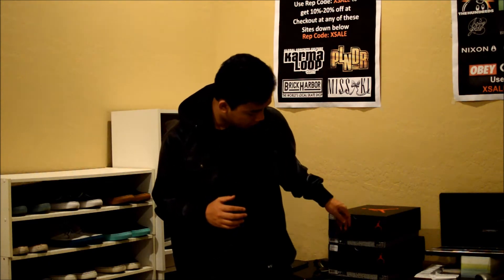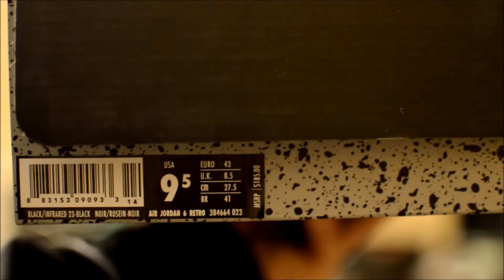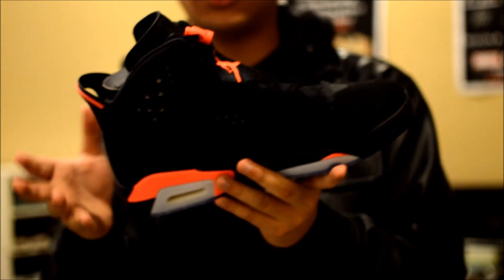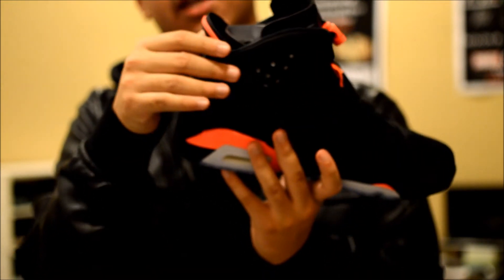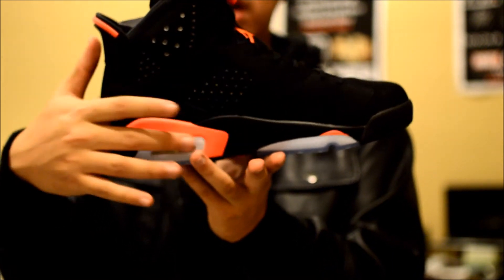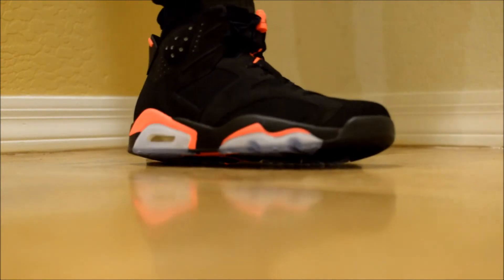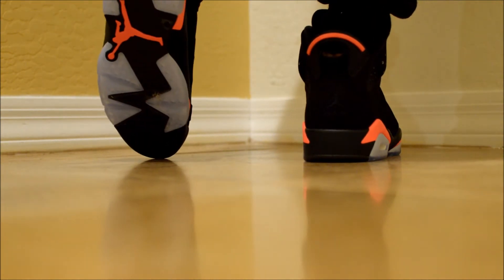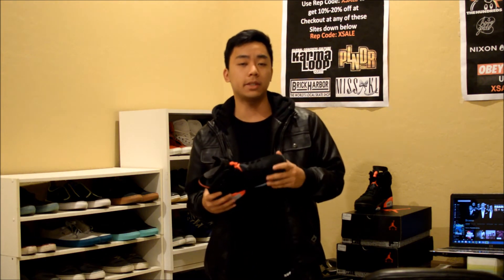2014 Black Infrared Air Jordan 6 W/ On-Feet Review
Picked up 2 boxes of 2014 Infrared Jordan 6's on Black Friday. People who won the raffle at @Footlocker didn't pick them up so I was thankful enough to have a bit of a inside person let me know what was still available to get and got my self a pair. :D

Stay Creative!

Use my Rep Code: xsale to get a discount on these 5 sites:

EXCLUSIVE invite to PLNDR.com. Join!